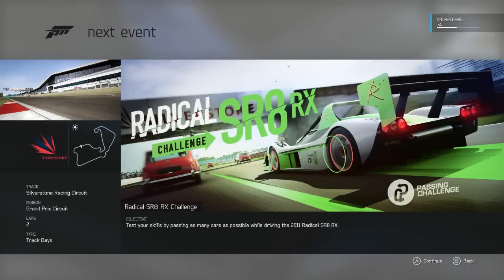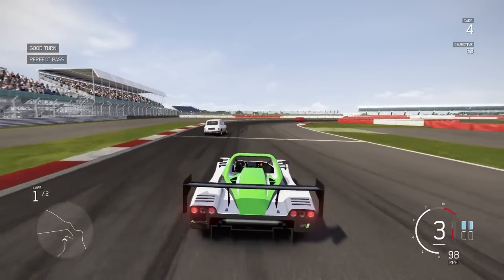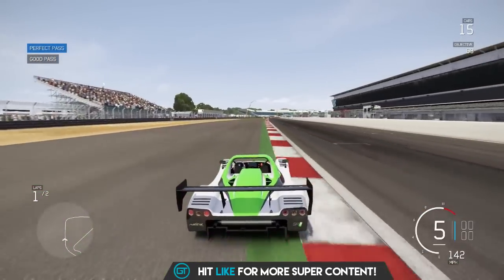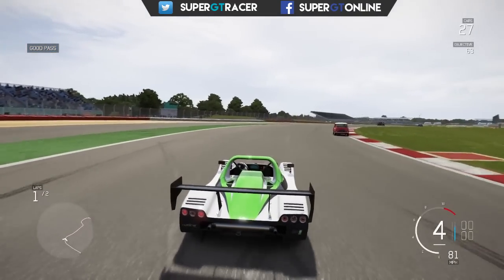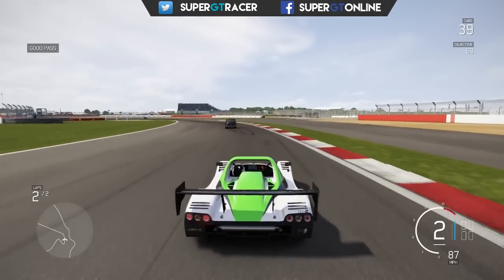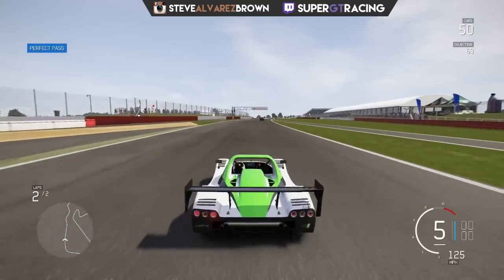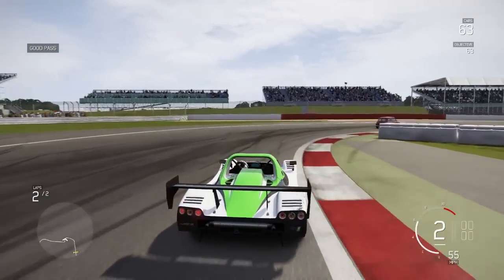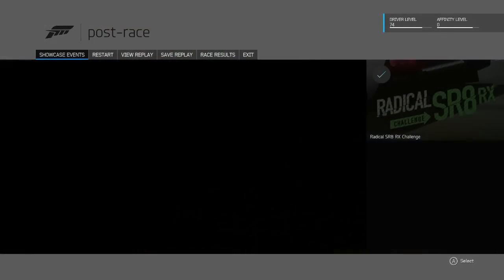Forza 6 - Radical Vs. Mini Passing Challenge (Showcase Gameplay)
Forza Motorsport 6 Passing Challenge Showcase Gameplay
Hey guy's! In today's video I bring you gameplay from one of the passing challenges in Forza Motorsport 6. Can I get past 63 Mini Coopers in less than two laps of Silverstone?

My Setup:

PC:
►Case: NZXT Source 340
►Processor: Intel i5 4690k
►RAM: 8GB DDR3 HyperX Fury
►Motherboard: Z97-HD3 DDR3
►Graphics: AMD R9 380
►Fan: Corsair Hydro SS
►HD: Seagate 2TB Sata-III
►SSD: Samsung 120GB Sata-III
►Monitors: BenQ 22" LED (x2)

Outro Song
PANTyRAID – Sixteen & Free